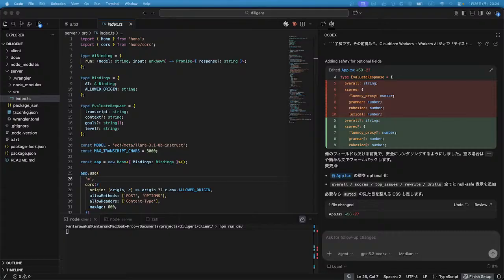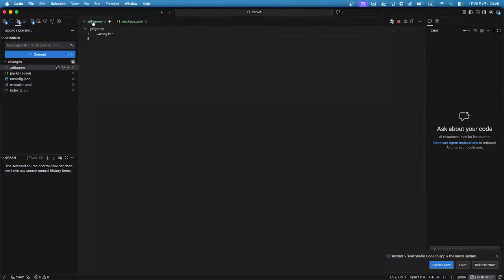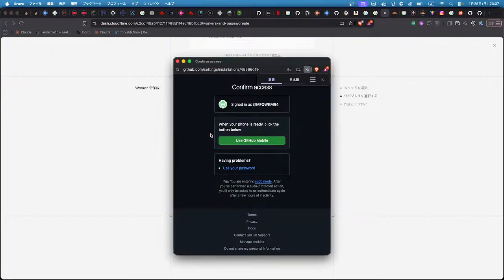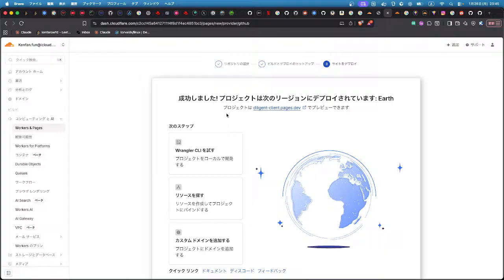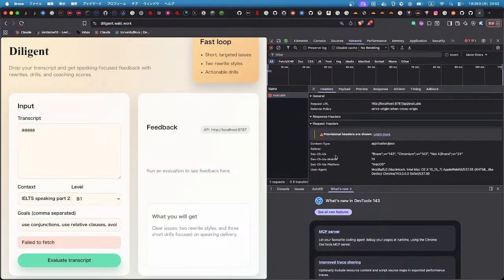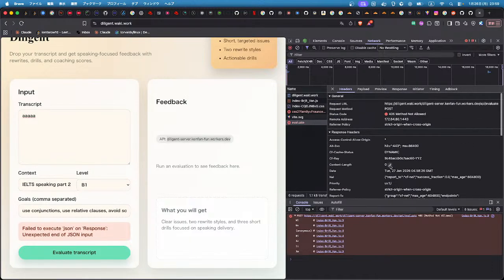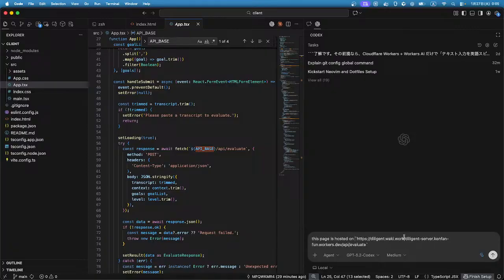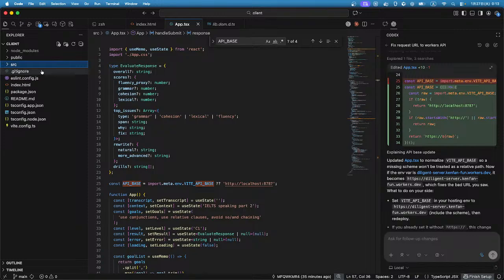Speaking Practice #143 | personal dev